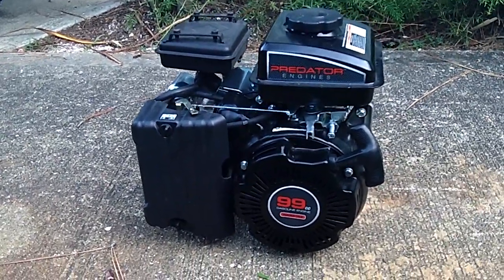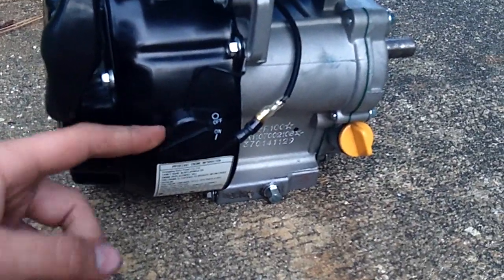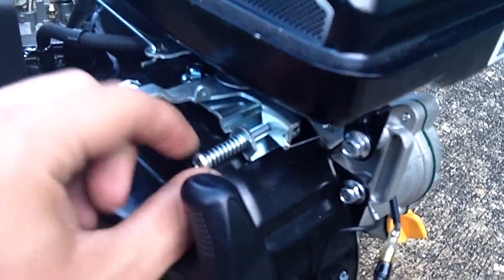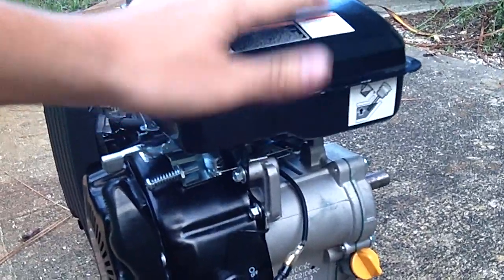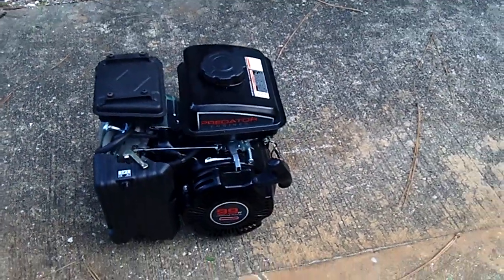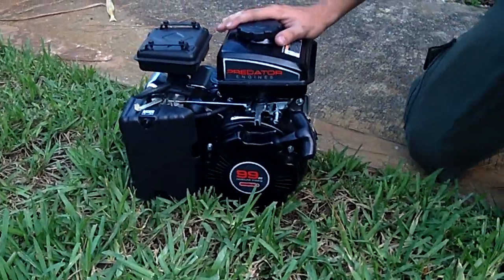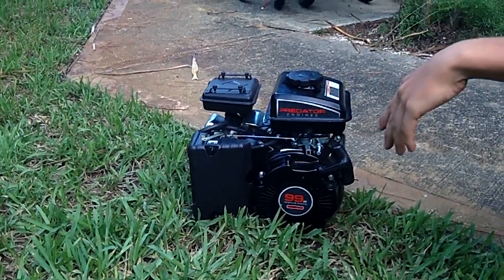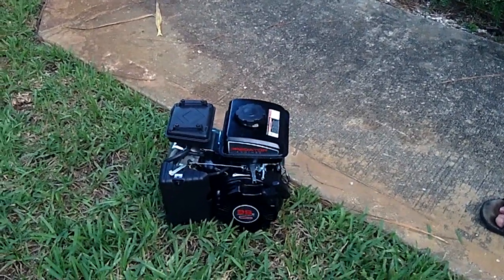Predator 79cc/99cc 2.5hp Engine Review & Tutorial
Some handy hints, start/stopping procedure, maintenance, and other info included in this review of the 99cc 2.5hp Predator engine from Harbor Freight Tools